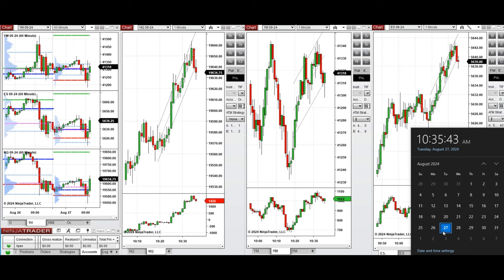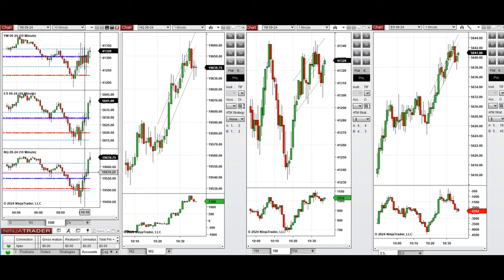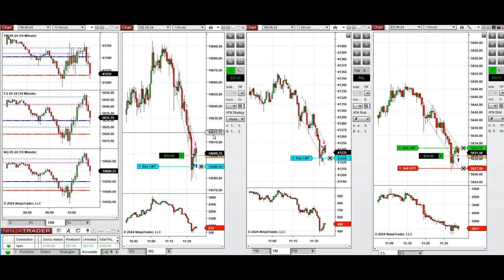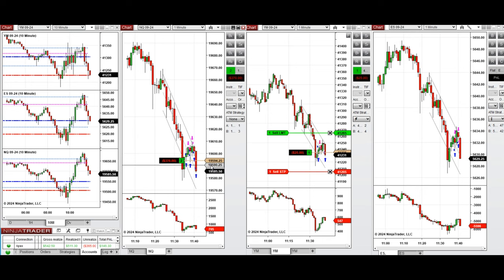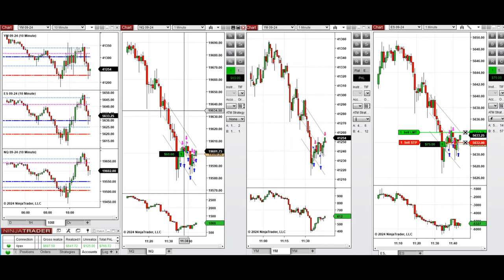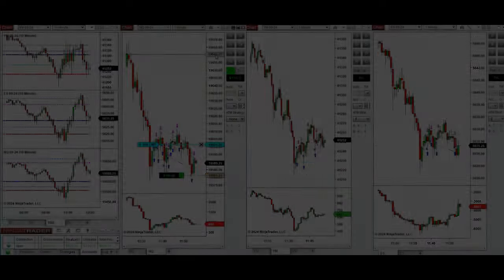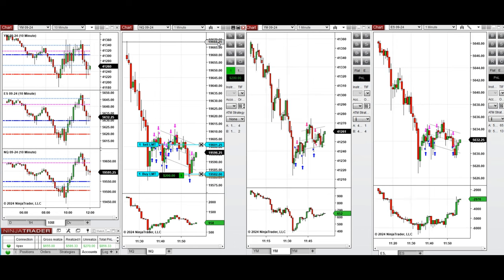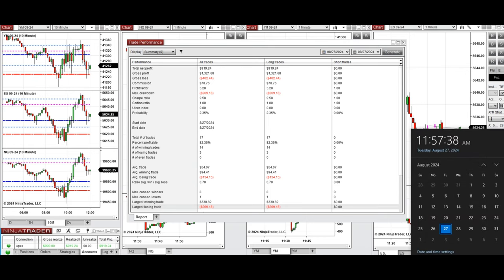Price Action Algo Trading Live Trades/Journal: Nasdaq, Dow Jones, and S&P500 Futures -27 August 2024